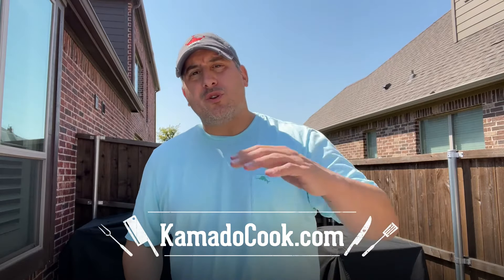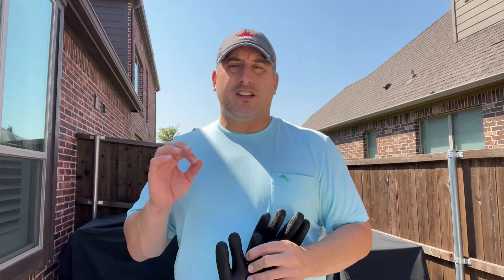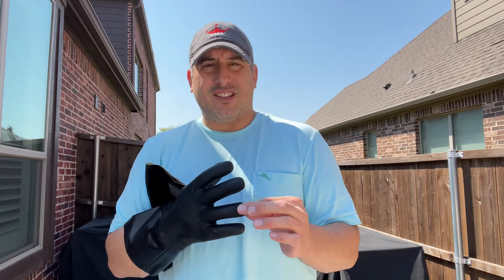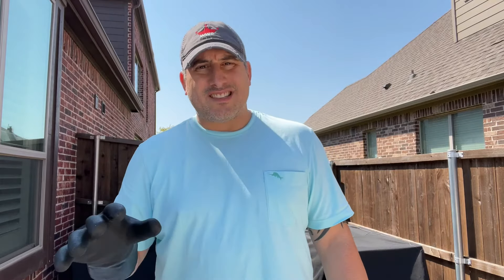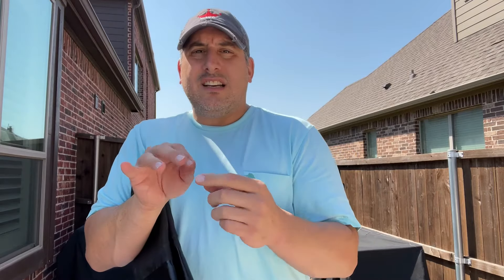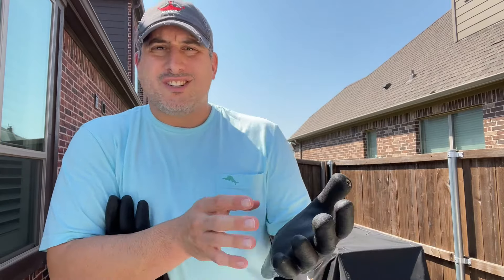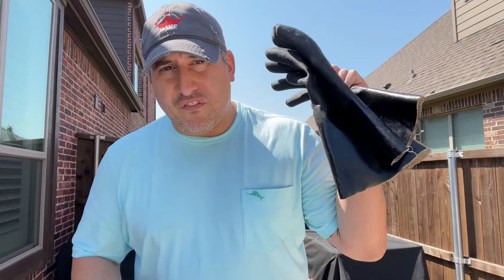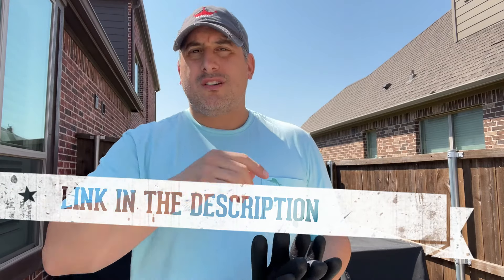The BEST High Heat Grilling Gloves | BBQ Gloves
Today we take a look at the best High Heat Gloves I have used.

LINK TO GLOVES

✅  PRODUCTS USED IN MOST COOKS ✅

 ✅  MY MOST USED COOKING PRODUCTS ✅